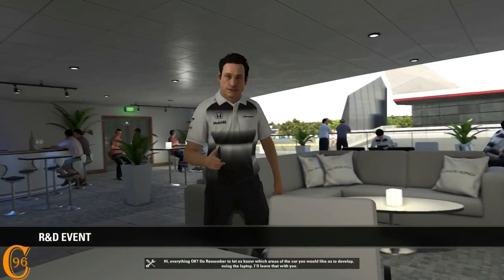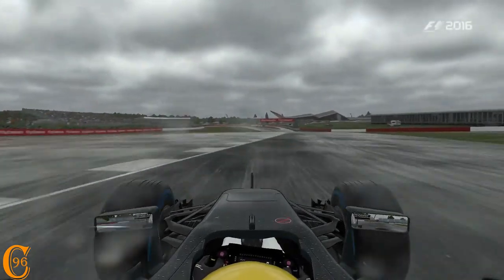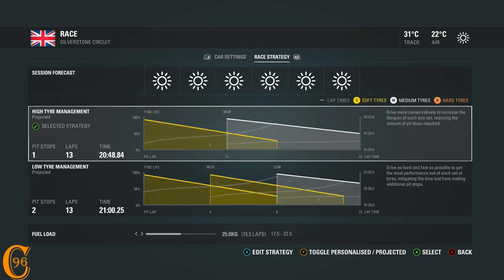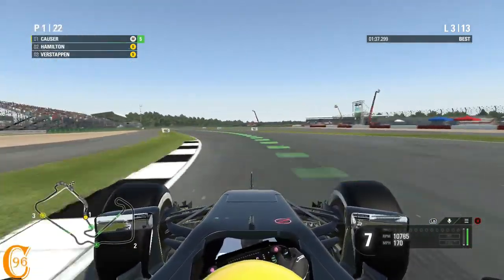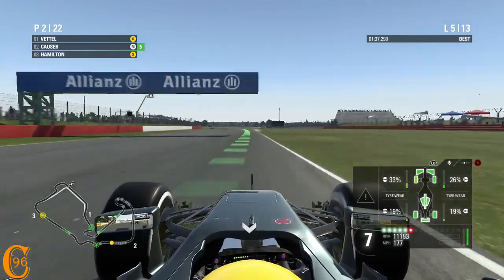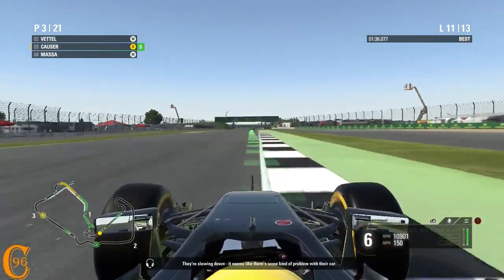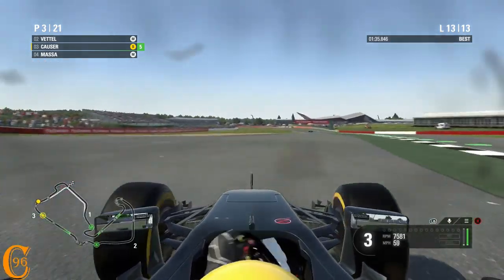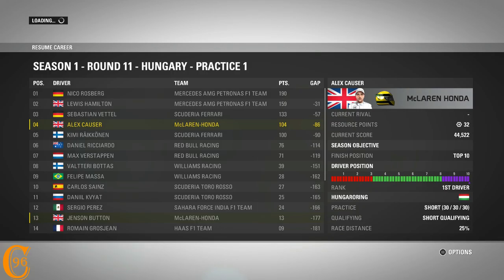Return To Glory Episode 10 - Britain - What a Home Race